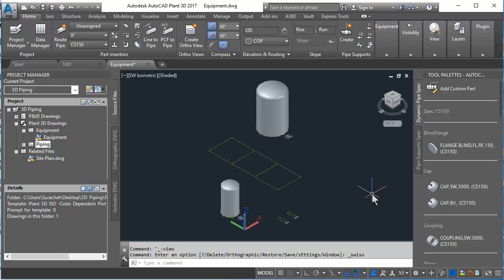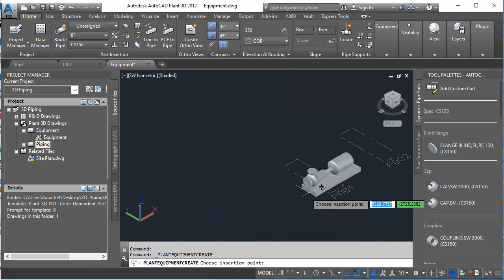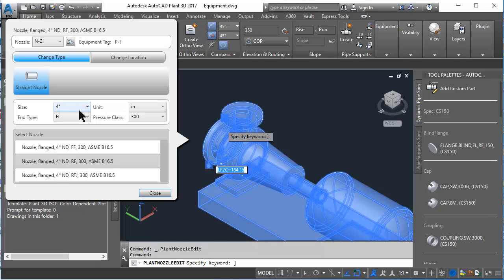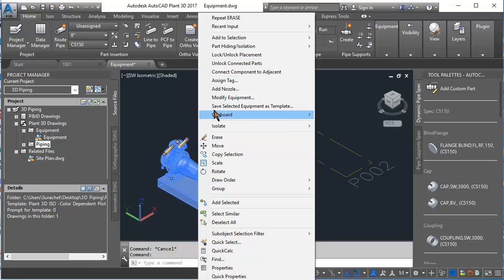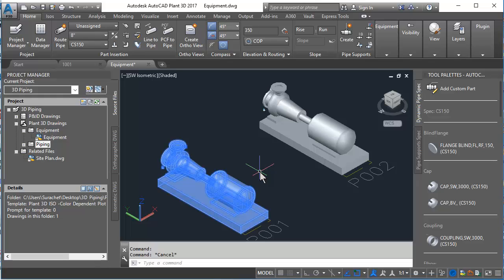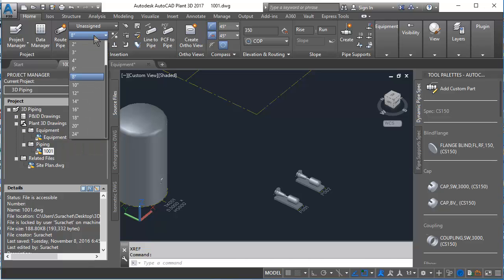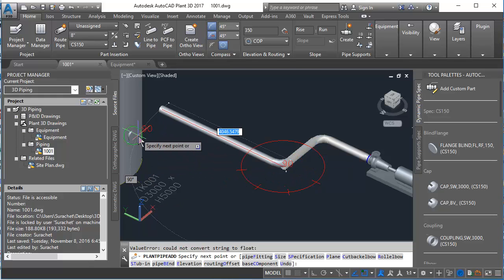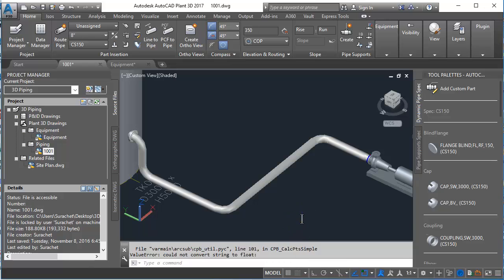4. How to Create parametric pump and make pipe routing in AutoCAD Plant 3D (English)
In this video I'am describe a bout how to use parametric pump and modify flange size at the pump  then I'am finish this video by show how to use Auto pipe routing command for select solution of the pipe routing.